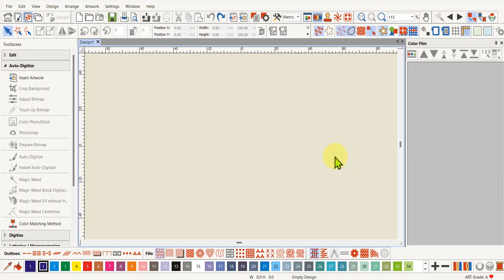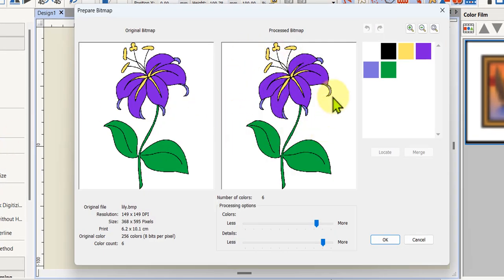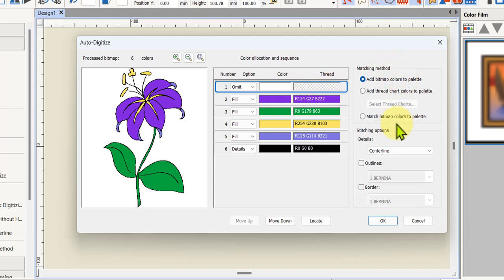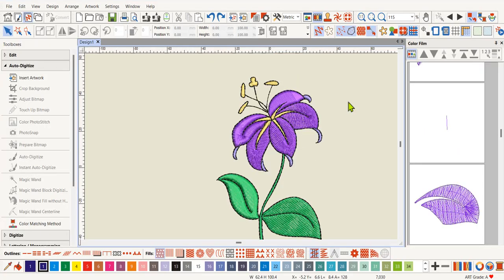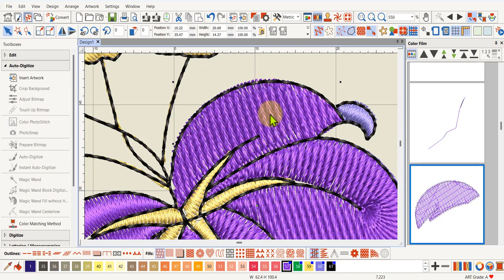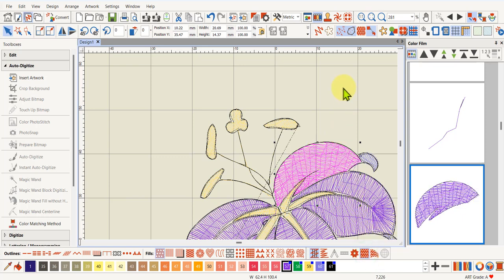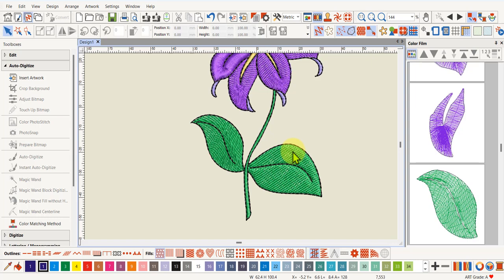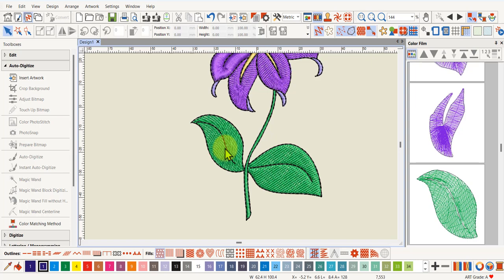The wave effect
Applying the wave effect, in Bernina Designer Plus Software, adds dimension and interest to your design. In this video I show you how. This effect is available in versions 7 and 8 as well as version 9.
I touch on some auto digitizing processes too and how to improve your results. For more on this watch my Frog series of videos starting with this one.